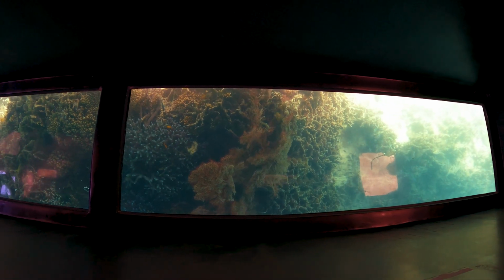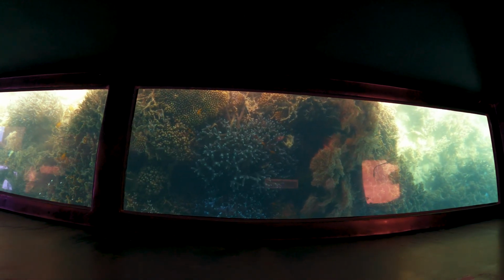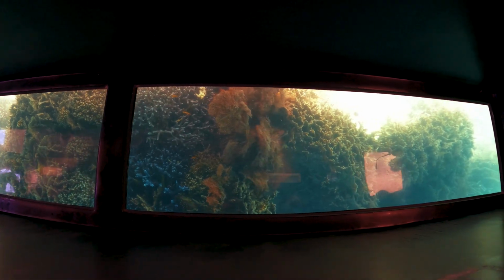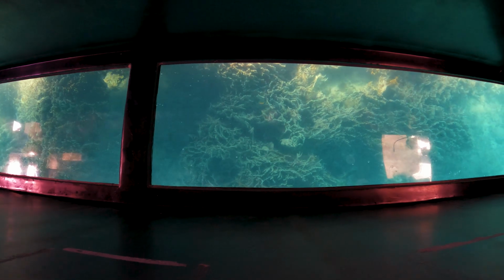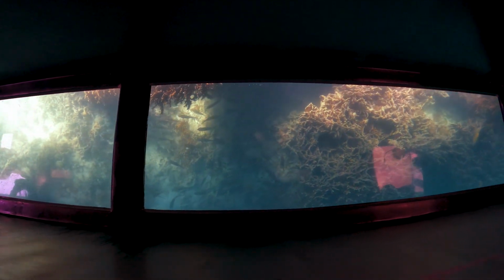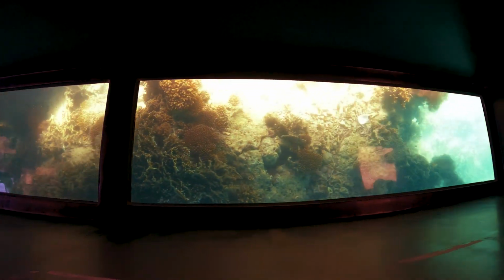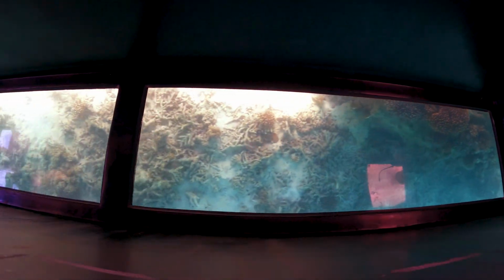🛥Glass Bottom Boat, Okinawa - 27 Sep 2023 - 4K🛥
Ishigaki Island, Okinawa, Japan.  We enjoyed a glass-bottom boat ride on Kabira Bay.  Visibility wasn't all that great.